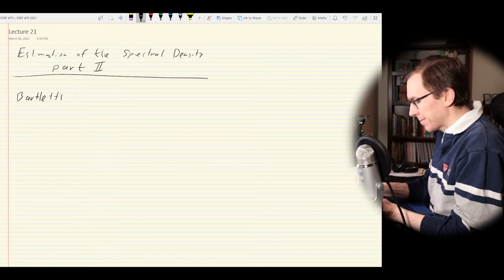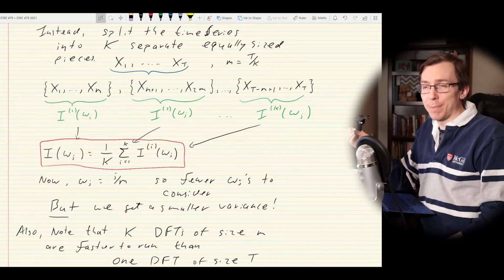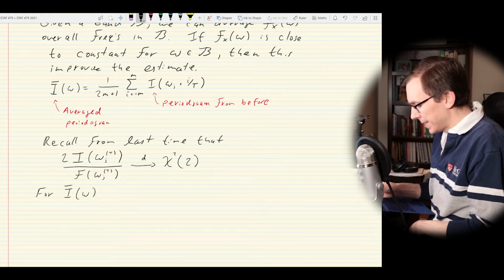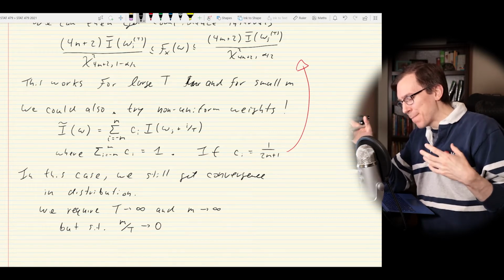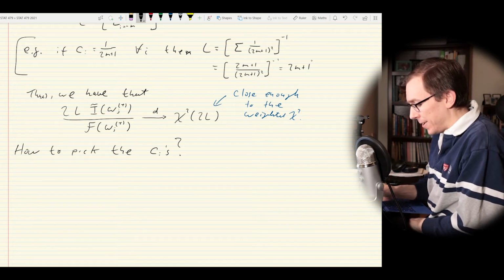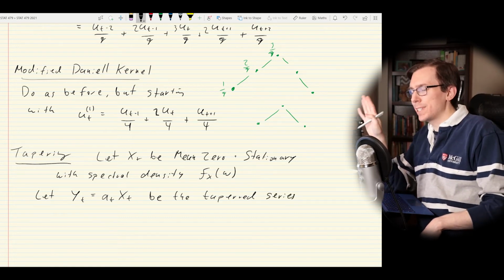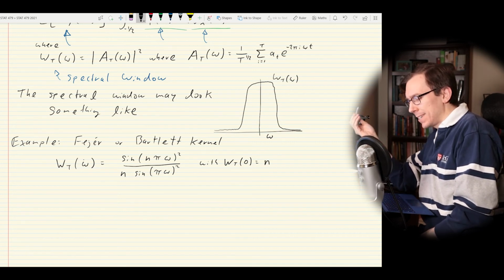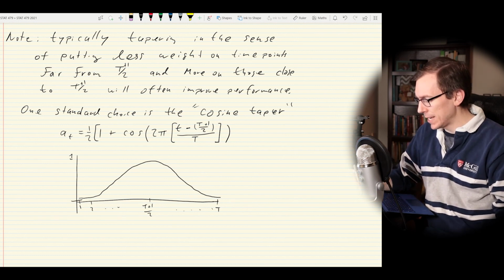Time Series Analysis, Lecture 21: Estimating Spectral Density Part II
Following from the previous lecture, we continue discussing estimation of the spectral density based on estimation of the autocovariance function. This video includes Bartlett's Method, which splits the data into pieces and aggregates the spectral density estimators for each piece.,  banding, which aggregates multiple frequencies into a band, and tapering, which applies a window to the data to (hopefully!) improve estimation.